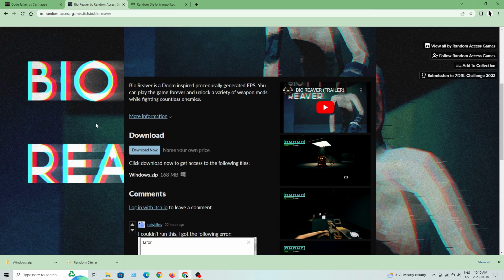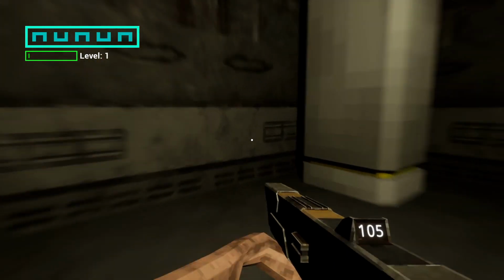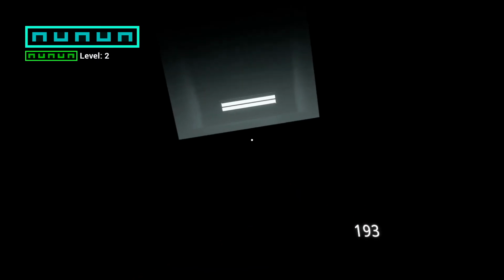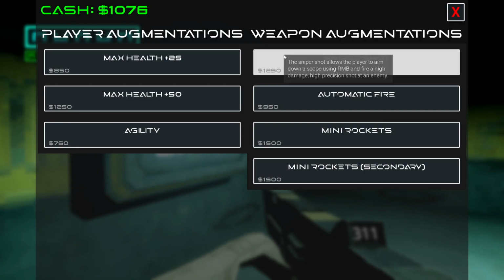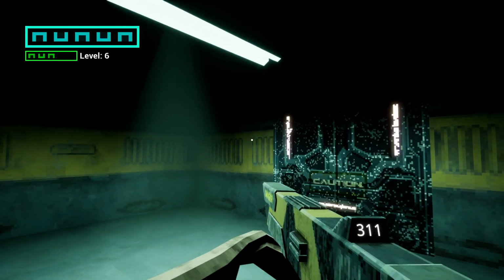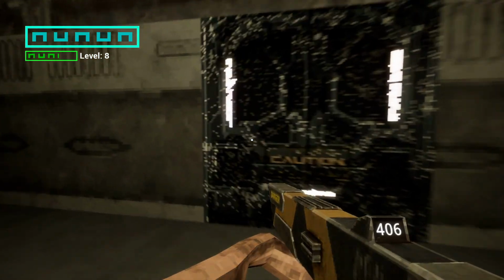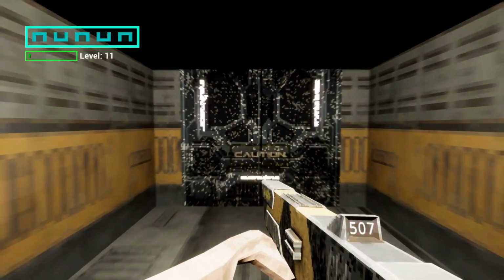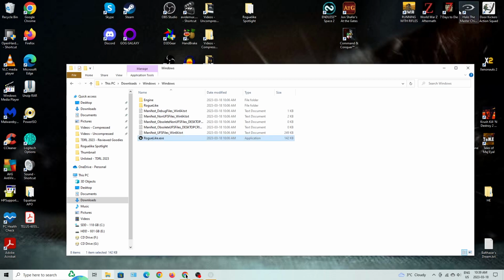DFuxa Reviews 7DRL 2013 - Bio Reaver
I think the developer for this game lucked out that I use a gaming mouse that has mouse sensitivity adjustment directly on it; without that I don't think this would be all that playable.

This is a FPS roguelike shooter that takes its inspiration from Doom; that said, it is a little bit too much like Doom then it is like a roguelike. There was a lot here I didn't really like but I was able to solidly play it for a half hour to show off what to expect from it.